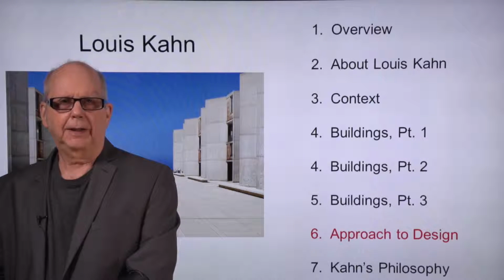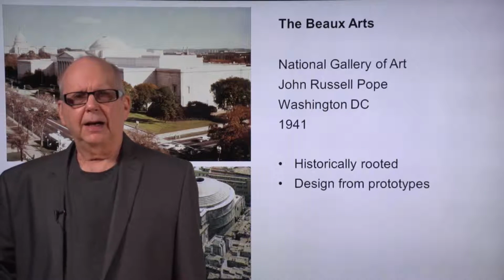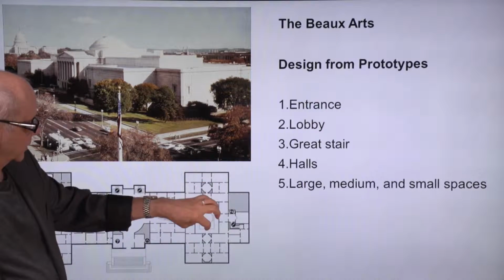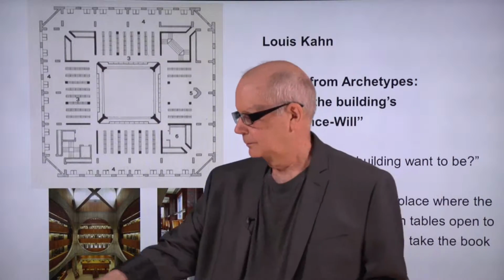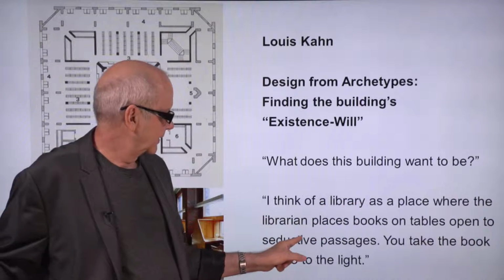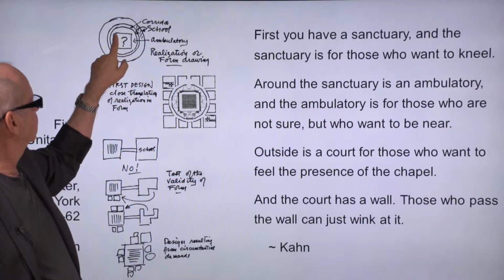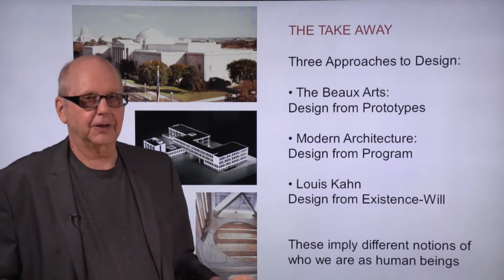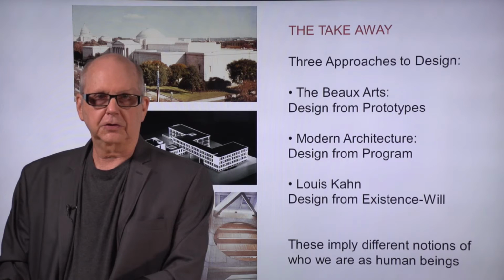BA MA2 Kahn 8 7